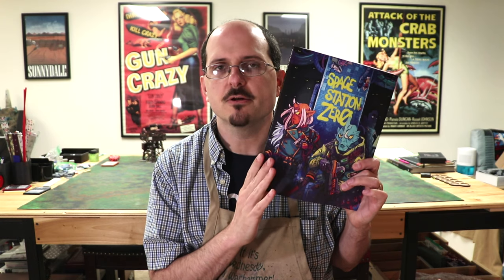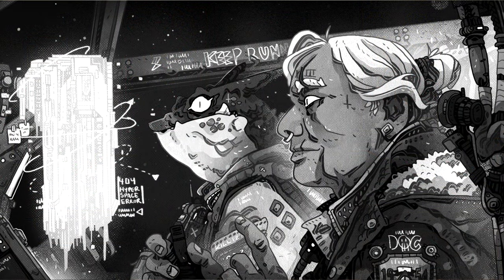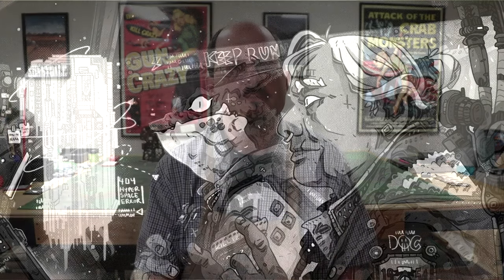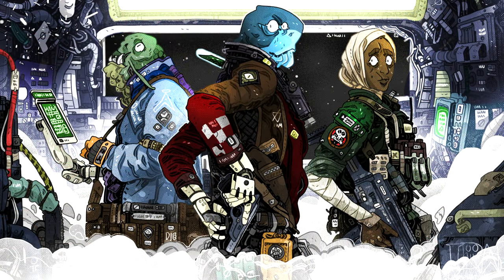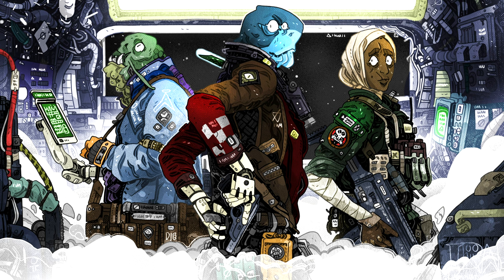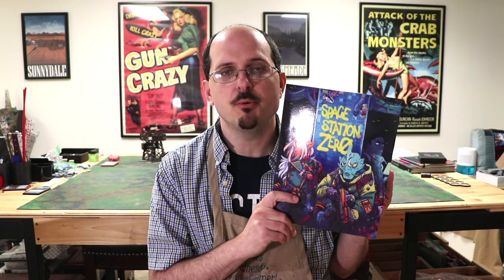Space Station Zero is HERE! (New Game Launch)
The newest game from Uncle Adam and myself is here! This Sci-Fi, Survival skirmish game provides players with a miniatures agnostic, branching narrative experience through 24 unique challenges. It can be played Solo, Co-Op or head-to-head and we can't wait for you to get your hands on it!

0:00 Intro
0:30 The Game